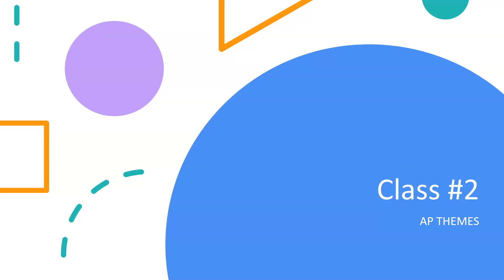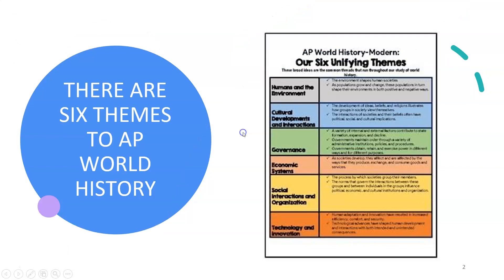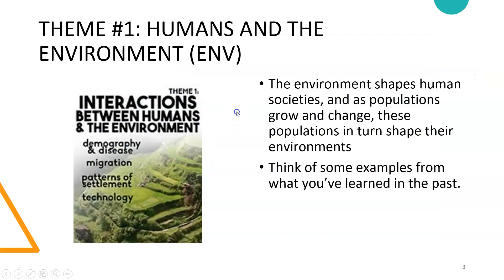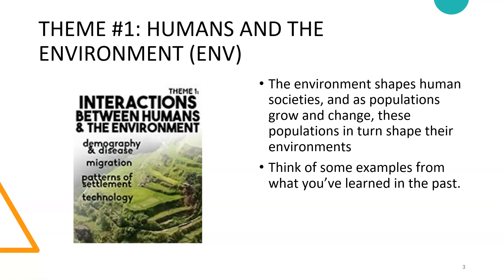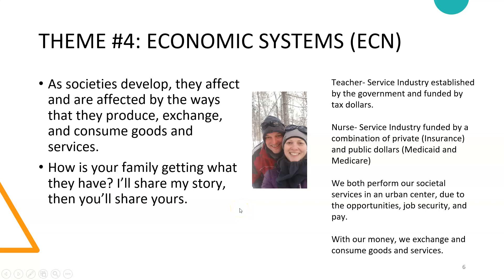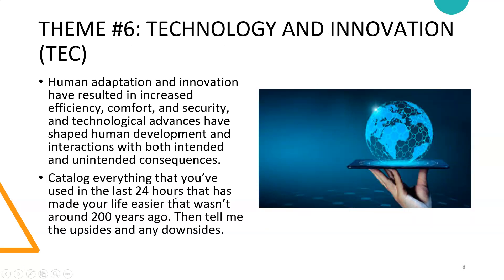AP World History: Class #2: AP World History Themes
This is our first day of instruction, where students look at the Six Themes of AP World History. We will be able to place all the history we learn into these constructs. They are foundational principle of the course.